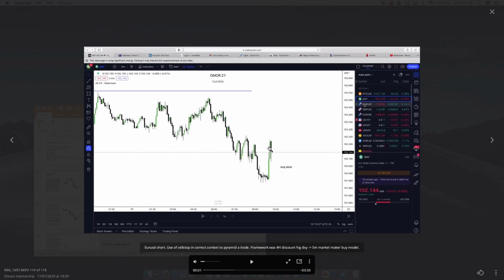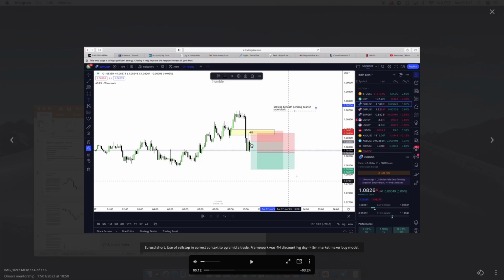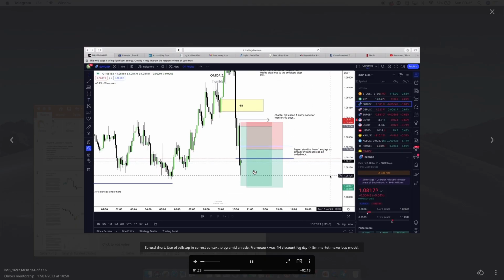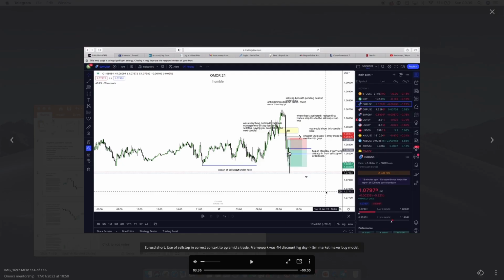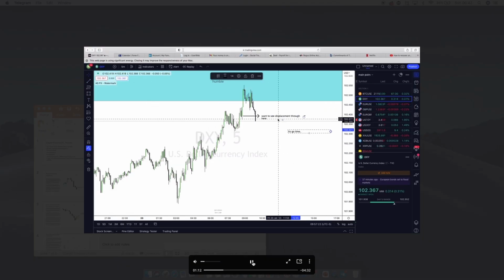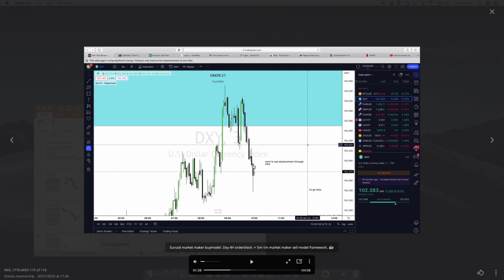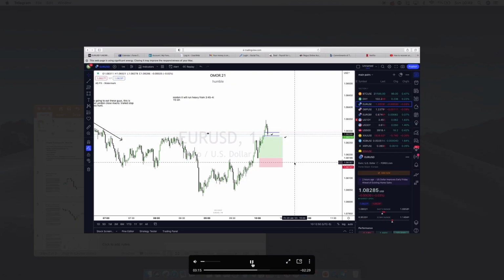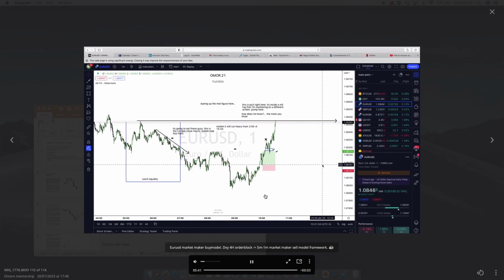95 Trade Breakdowns, Sellstops to fade OB